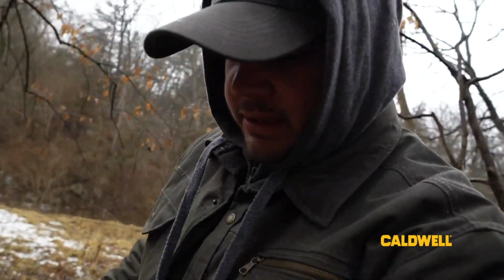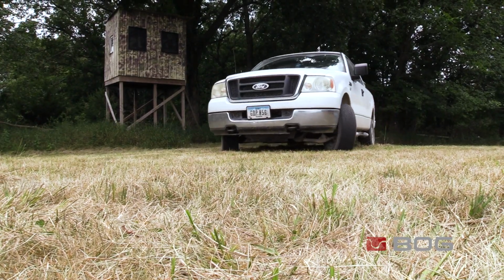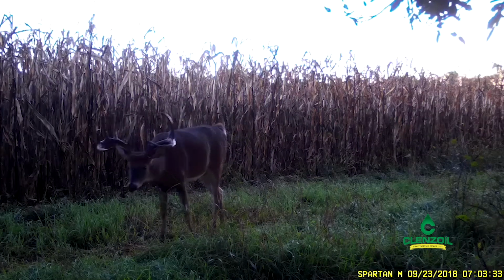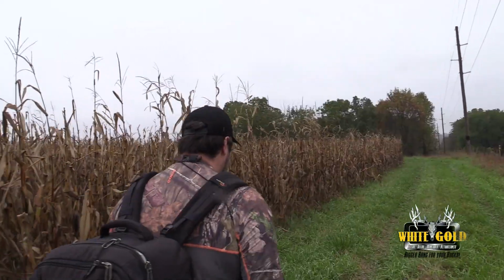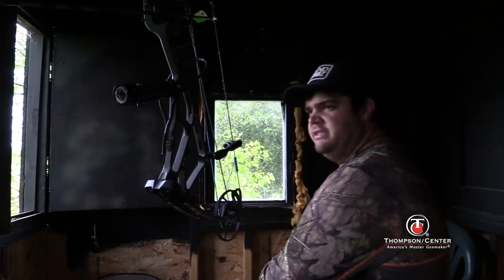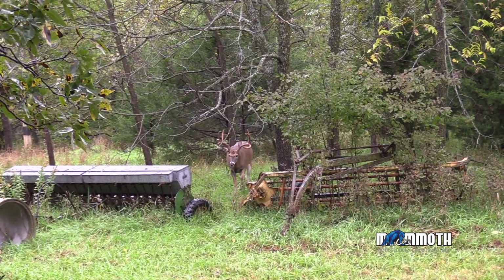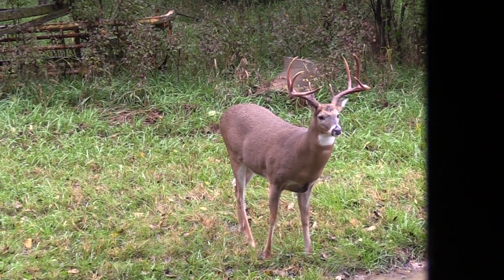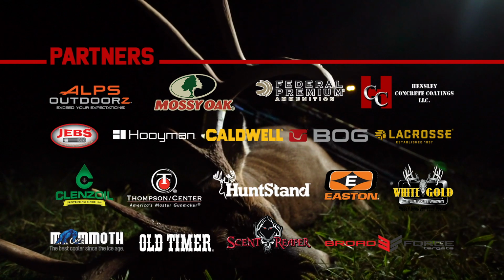The Framy 9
Ian Sparks capitalizes on Iowa's opening day while utilizing trail cameras to track the movement of a 165 inch buck he nicknamed The Framy 9